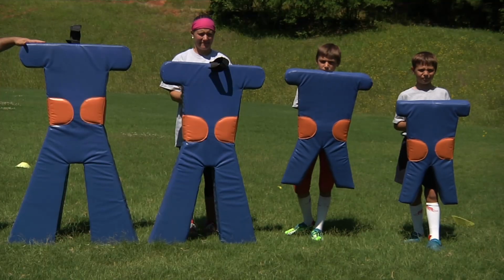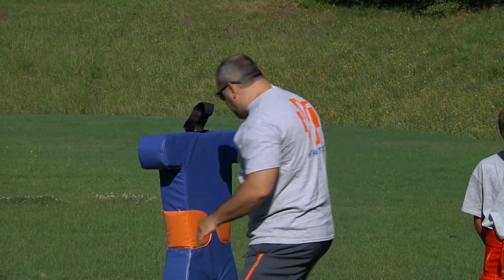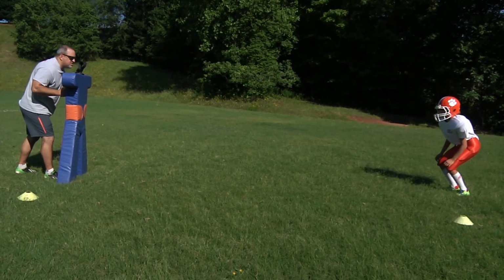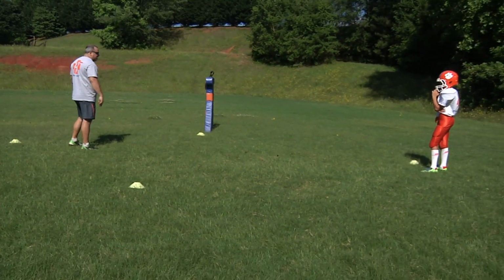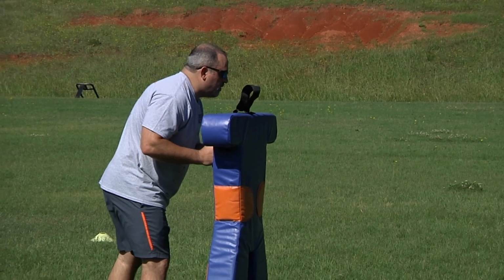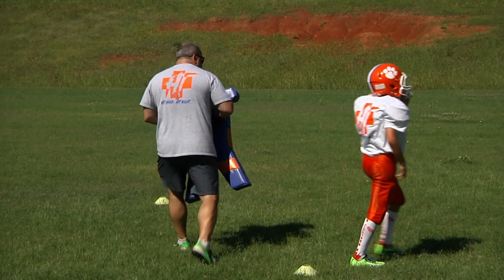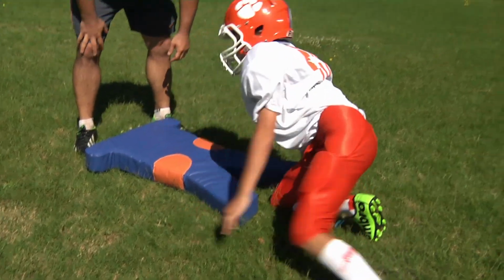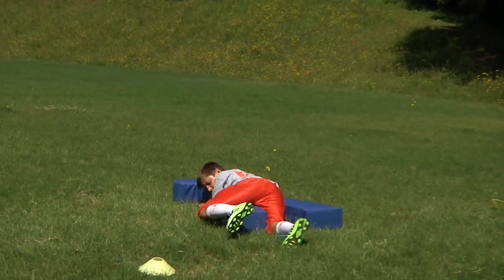Hawk Tackle Full Tackling Technique Video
Football coach Marty Sarkees demonstrates football tackling using the rugby-style tackling technique. Head up and to the side, lead foot and knee in the crouch and drive with square shoulders and hips.